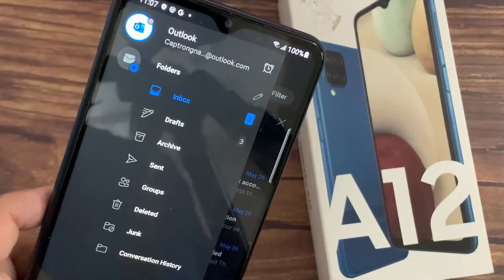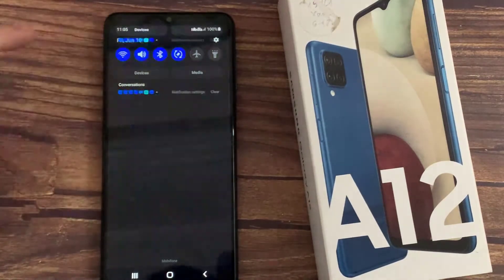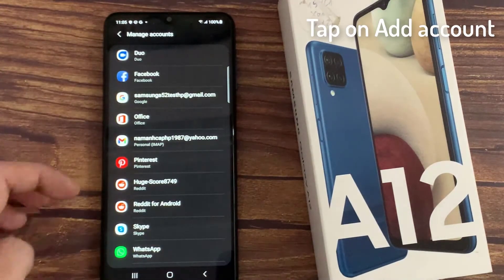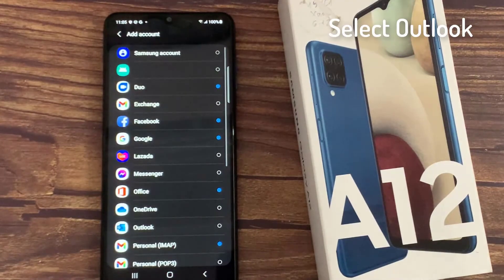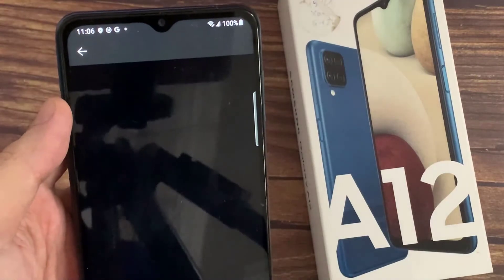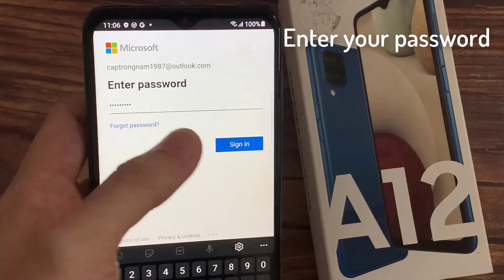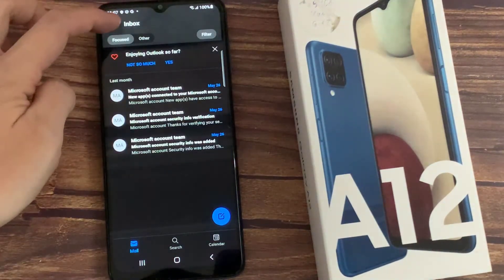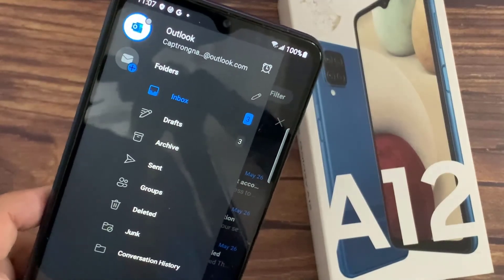How to Setup Outlook on Samsung Galaxy A12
In this video, we are gonna show you how to add Outlook email account on Samsung Galaxy A12.

Samsung Galaxy S12,add Outlook email account on Samsung Galaxy A12,add Outlook email account on Samsung Galaxy A12